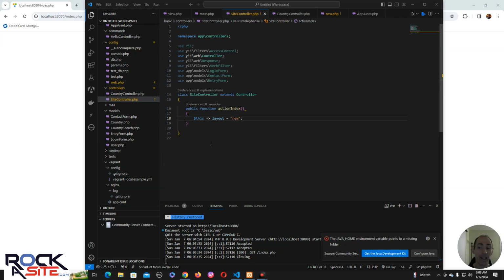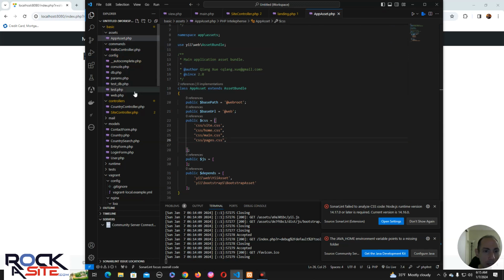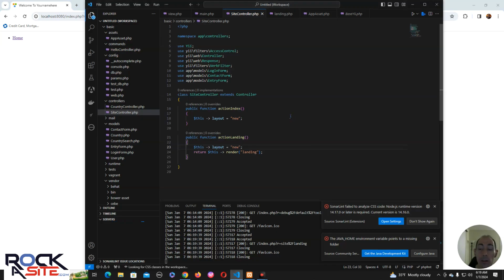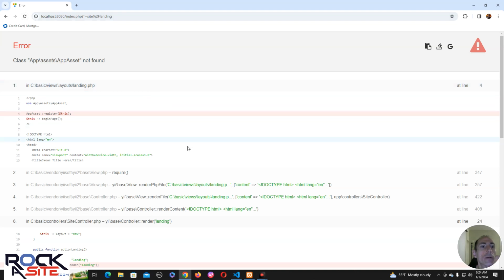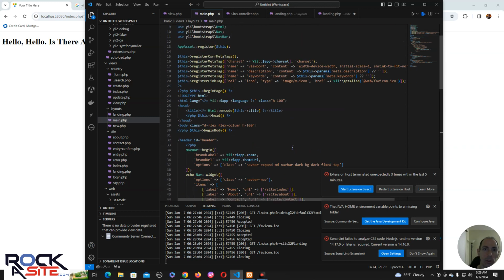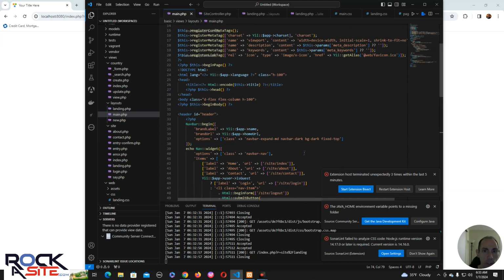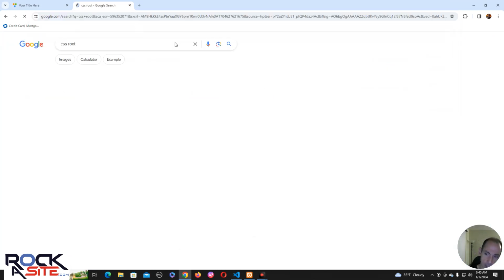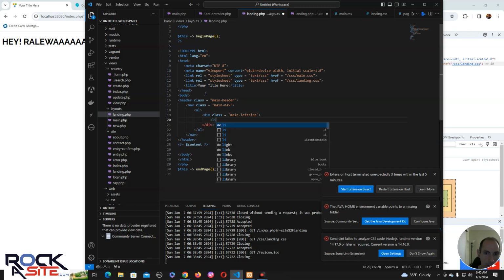Yii2 Let's Code - Part 6 --- Starting To Get Somewhere, Kinda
Okay, so now we're learning how to do the layout.  To be fair, it takes a lot less messing around with Controllers and what have you to get this whole layout thing working.  I would prefer to cancel out the auto format that happens when you turn the thing on, but at the same time, just putting in content makes it a little less painful.  Now, I have to figure out what site I'm going to make.  We could do a blog, I suppose.